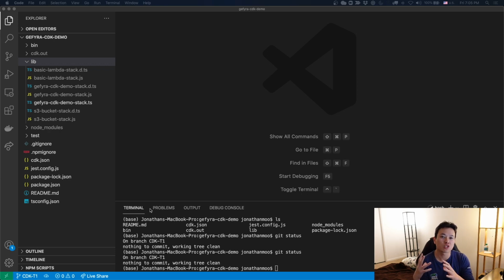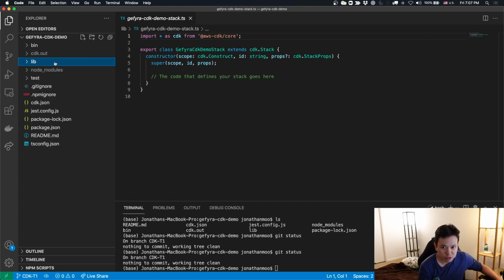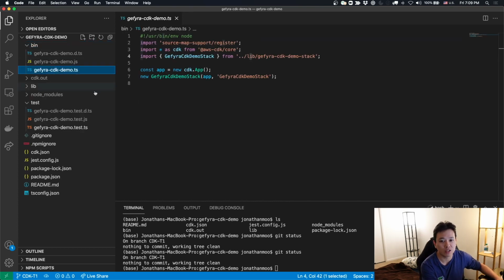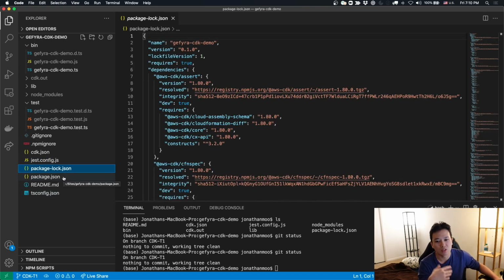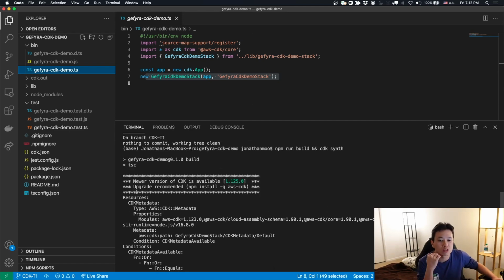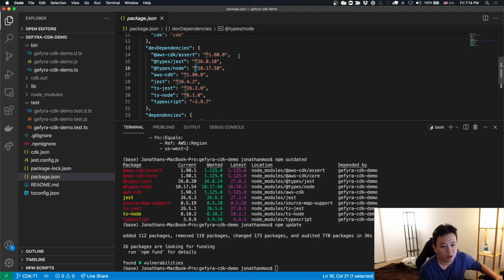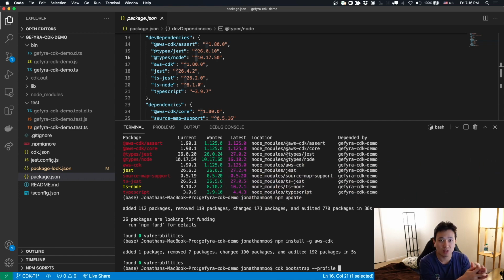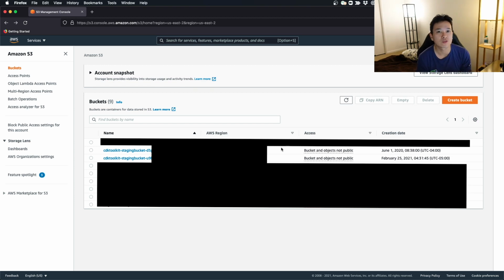Breaking Down AWS CDK In Typescript - Part 2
After building a default AWS CDK template in Typescript, we want to understand how does it run in a nutshell and prep for deployment using the bootstrap command.

AWS CDK Typescript API doc

Currently, I'm working as a manager of data engineering in a Fortune 500 company.

I'm a data science and engineering coach that helps people to flourish and find their footing in their career through education and coaching.  I'm also a business technology consultant that helps SMEs raise their profile and profit margins through premium aid in consultation and innovation.